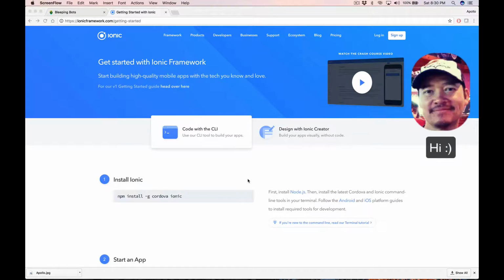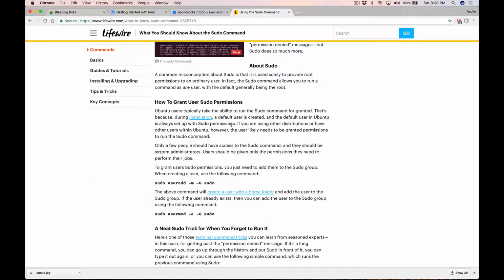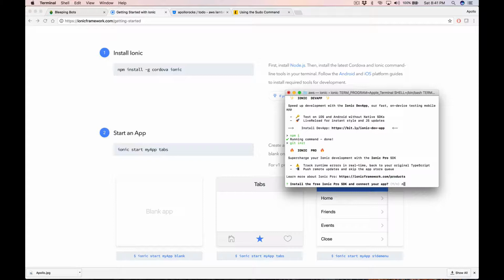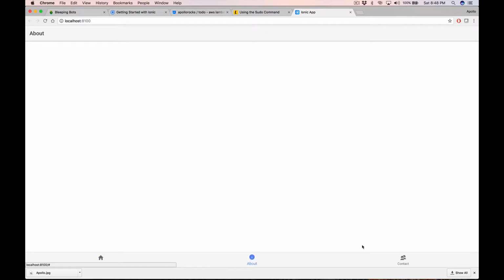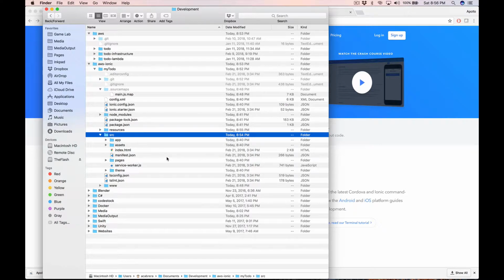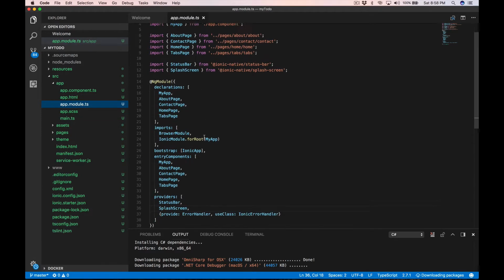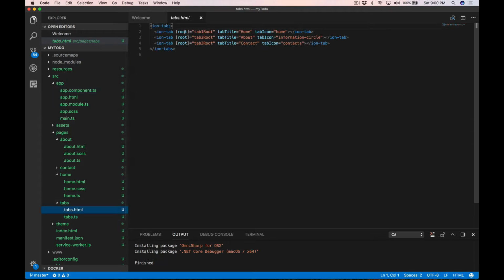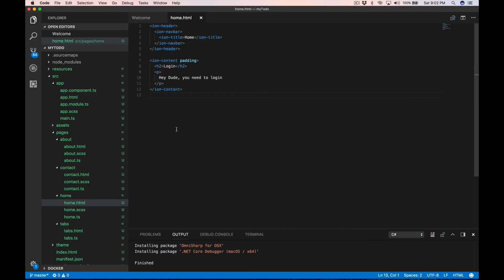Ionic pt 2 Install And Create App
Install Ionic and create first application